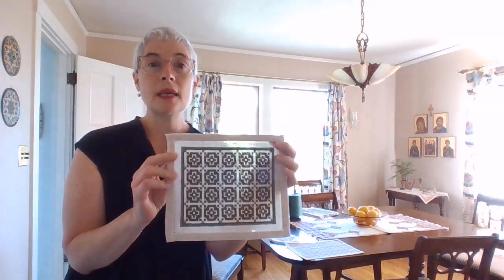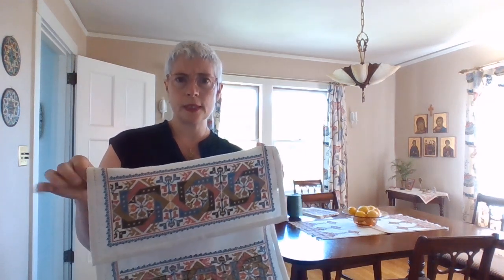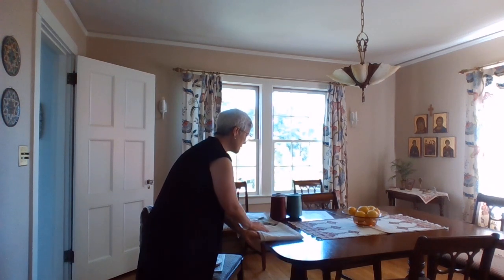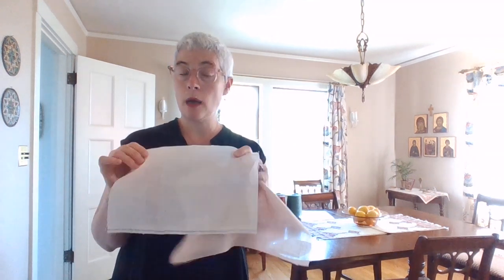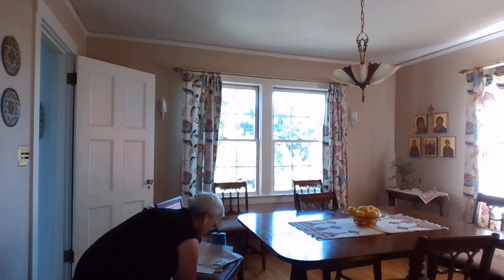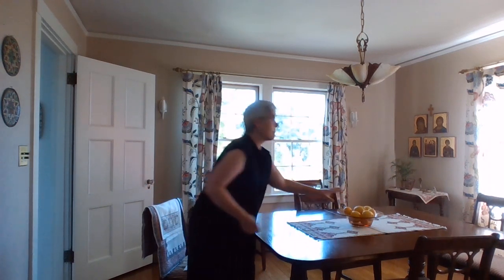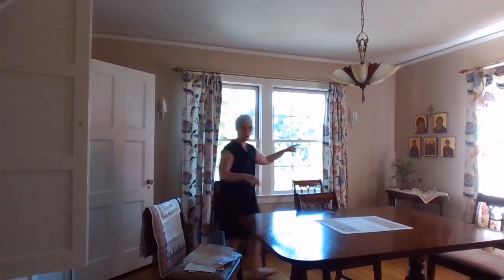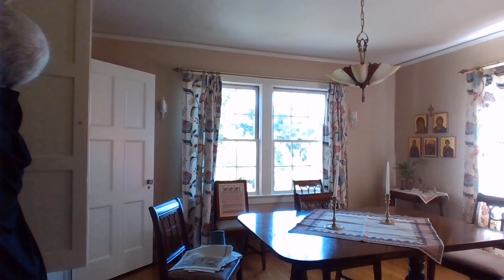FlossTube July 2021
Let's visit the dining room! I'll share the new releases: BitKit Roman Mosaic, Tansy, Thessaly Floral hoop kit, and Anafi Diamanti table runner, along with the upcoming designs: Kefalonia Carnations, Corinthian Bridal Shawl, and Byzantine Griffins hoop kit. After we've seen all that, I'll give some tips for decorating your table with embroideries, fruit and flowers, and various decor items like glassware and candlesticks.

Find me:
FB avleaembroidery
IG kristamwest